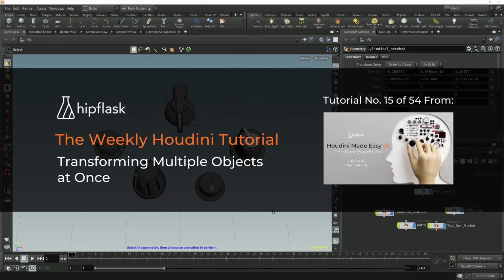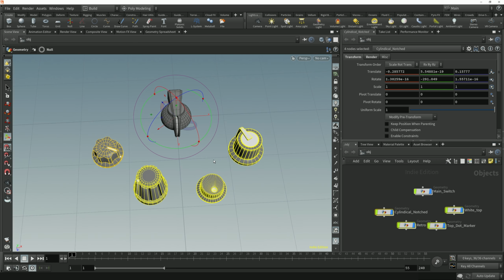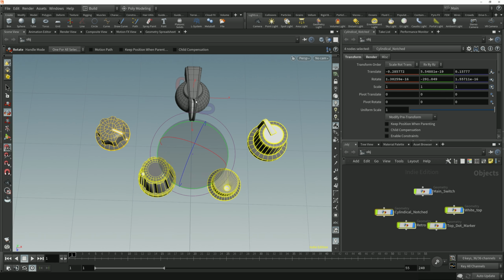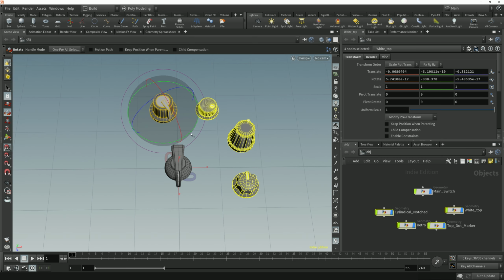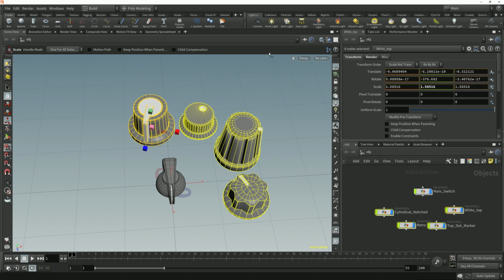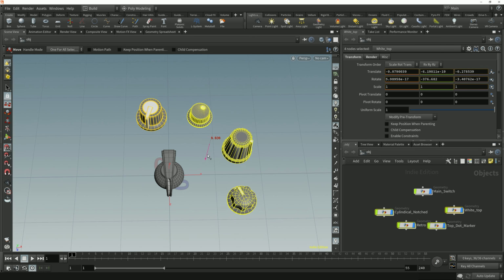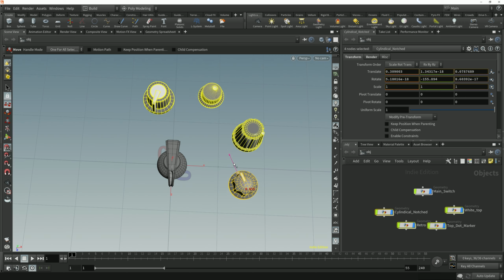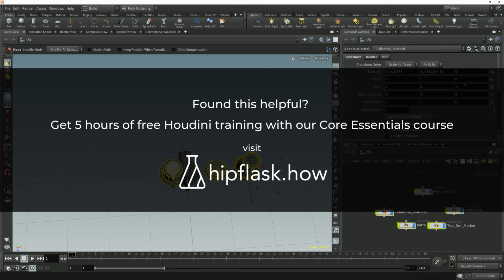The Weekly Houdini Tutorial: Transforming Multiple Objects at Once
Trying to learn Houdini? We upload a new tutorial every week! This week:
How to transform multiple objects at once. Global control vs local control, as well as handle modes – work faster by mastering the different options Houdini provides for transforming multiple objects all at the same time.

This tutorial is number 15 of 54 in our Core Essentials course, the first collection in Hipflask’s Houdini Made Easy series. to take the full 5-hour course for free.

“Just want to say to anyone interested in watching this tutorial series, I've found it incredibly helpful. Honestly, this is by far the best Houdini essential training I've found. So clearly explained. Thank you, thank you so much.”

- Roja Huchez, VFX Creature Modeler / Facial Rigger